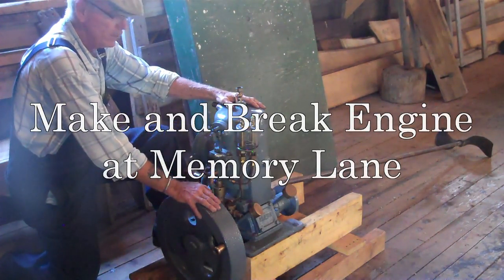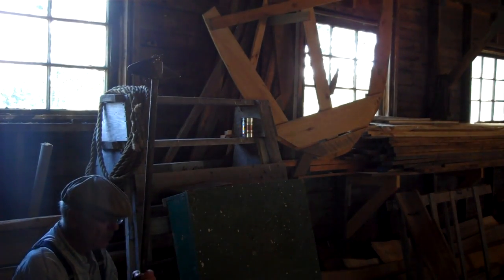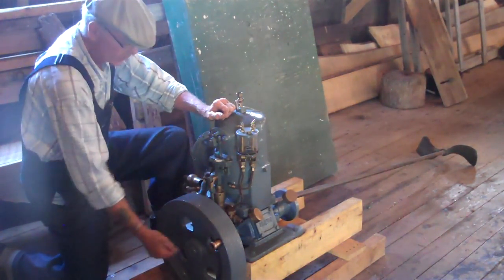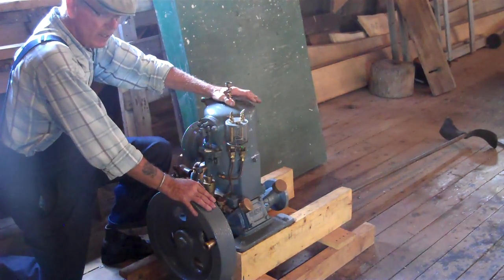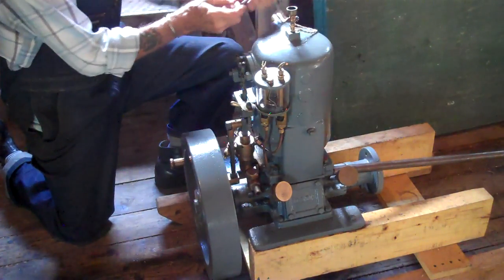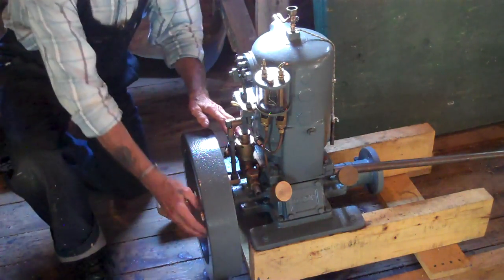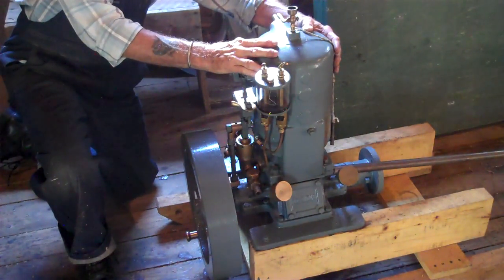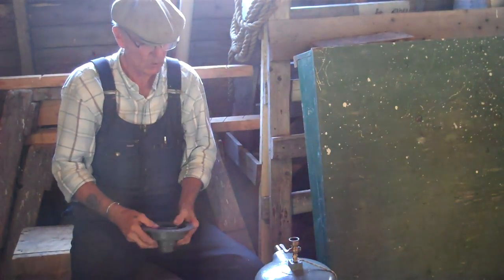Mr. Keeble Explains - Acadian Nautical Gas Engine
Make and Break Engine at Memory Lane Heritage Village, Lake Charlotte NS.